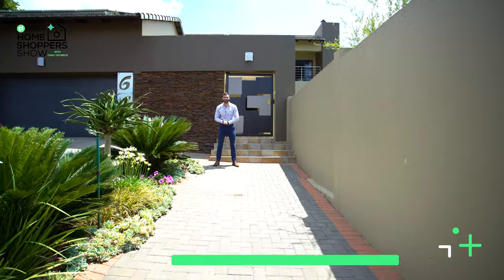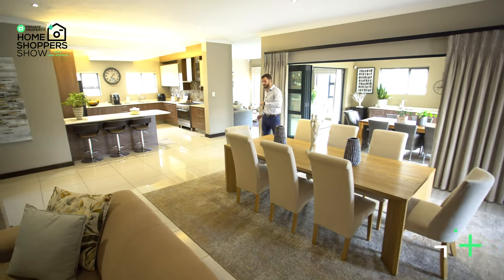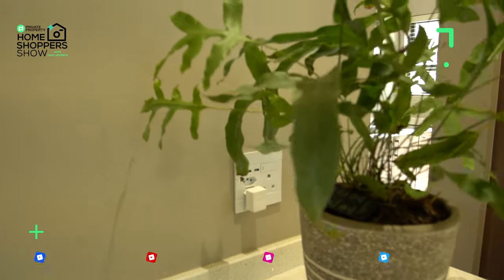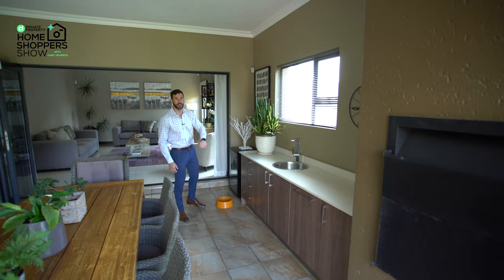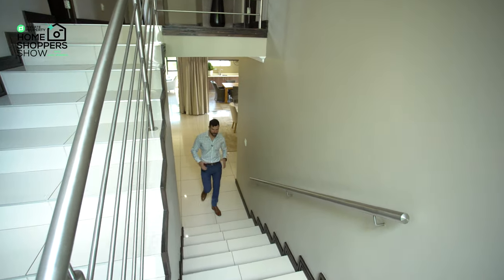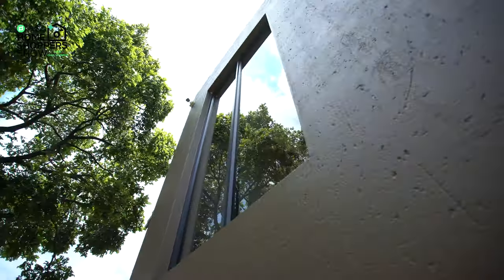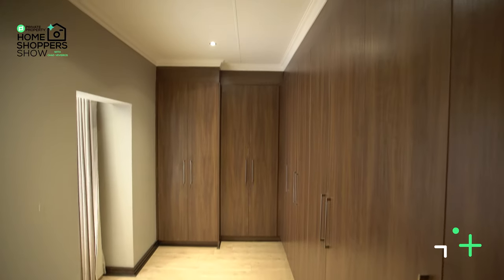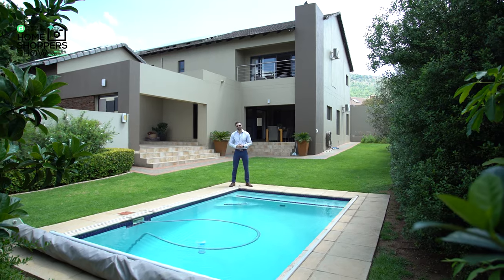A CHARMING CONTEMPORARY FAMILY HOME IN KRUGERSDORP FOR R4 399 000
Behold this very modern yet very cosy and charming home in Silver Lakes, one of the securest estates in the Krugersdorp area. This home is situated just around the corner from Silverstar Casino, a popular entertainment hub for family outings and Cradlestone Mall for convenience shopping.

Catch Chad Viveiros every week at 8 pm for enjoyable and informative tours of some of the most incredible properties our country has up for grabs.

Agency: Yebo Real Estate
Agents: Johan Jansen van Rensburg & Izel Janse van Rensburg